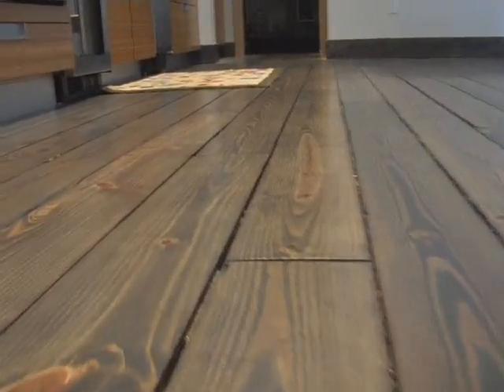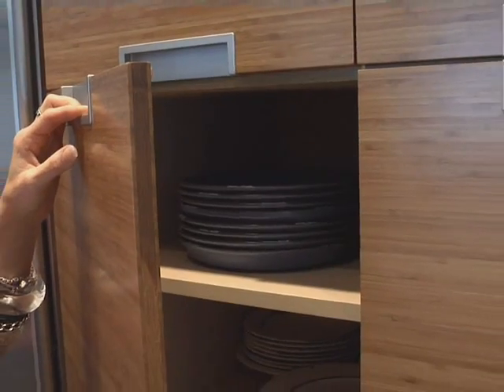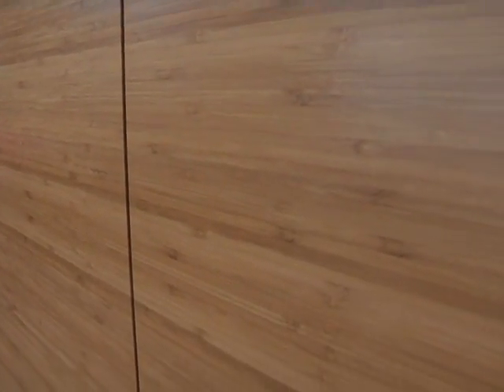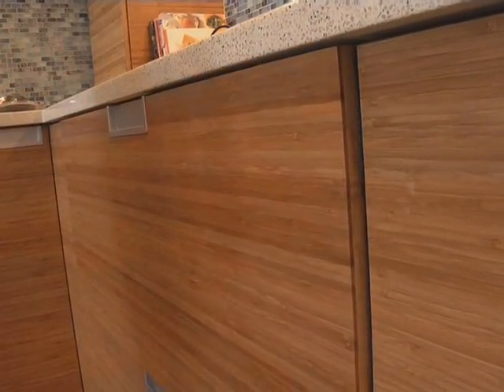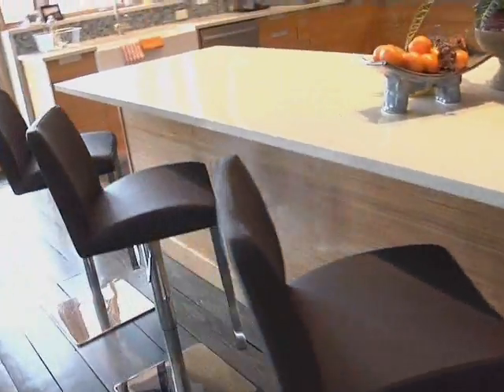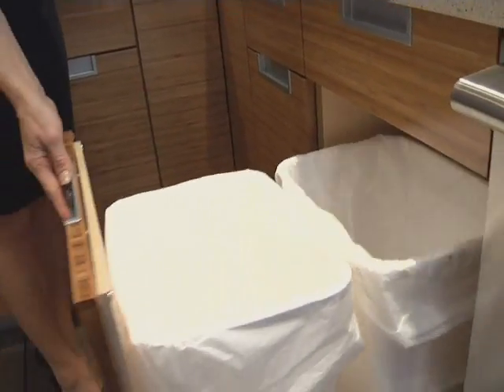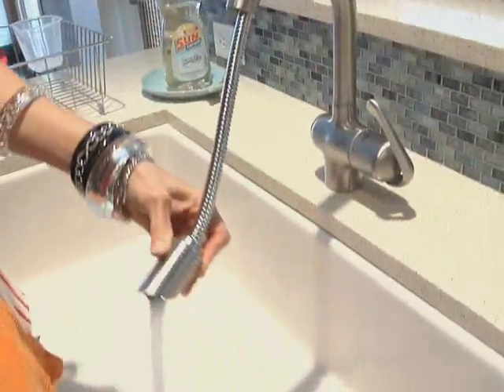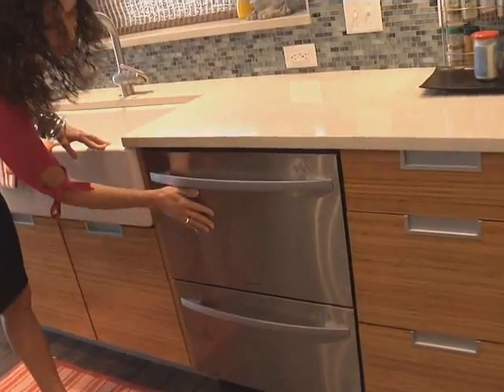Juliet Braly Interview on This N That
Kitchen designer Juliet Privette of Classic Cabinetry appears on 'This N That with Don Welch' as a feature of the Junior League's annual tour of homes, the Tour du Jour .

In this segment, she discusses the design process and features of this eco-friendly, contemporary kitchen.